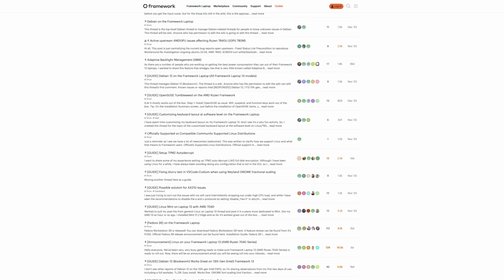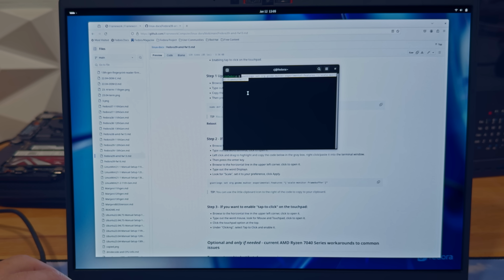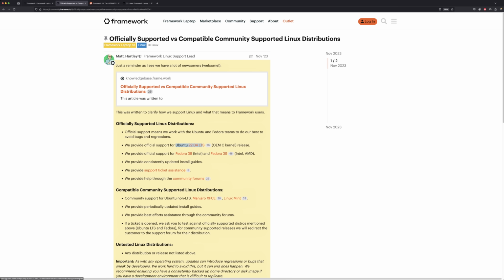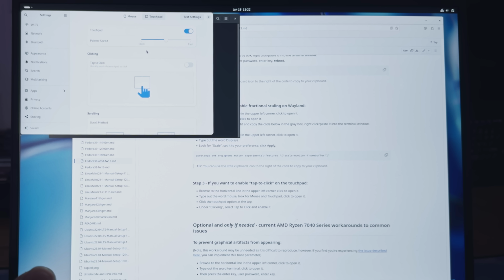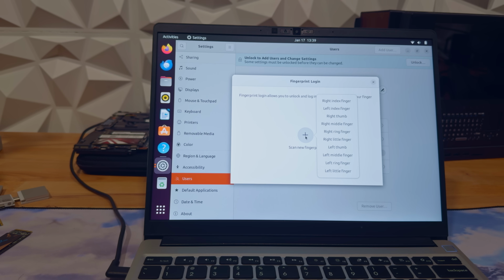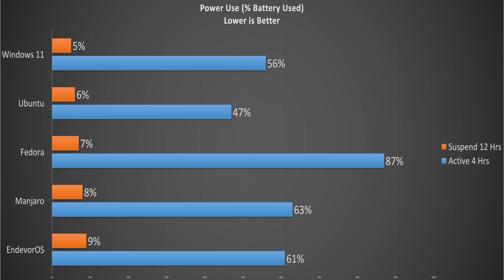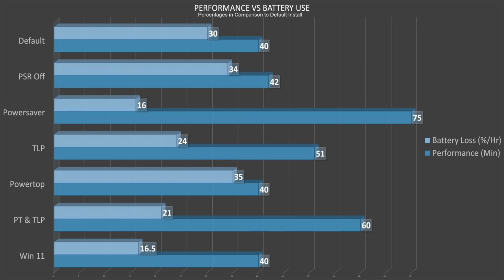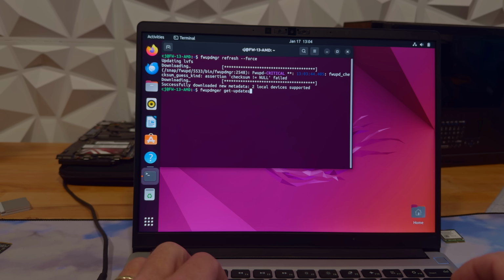Linux on the AMD Framework, TESTED!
Testing Ubuntu 22.04 LTS, Fedora 39, Manjaro, and EndevorOS on the AMD Ryzen Powerd @FrameworkComputer

00:00 - Opener
01:11 - Intro
03:34 - "Linux Friendly"
04:26 - The Distros!
05:05 - Perfect Out-of-the-box!
05:45 - WiFi Trouble
07:21 - Fingerprint Reader
07:48 - Display Scaling
08:46 - Battery Life
11:57 - Which One Wins?